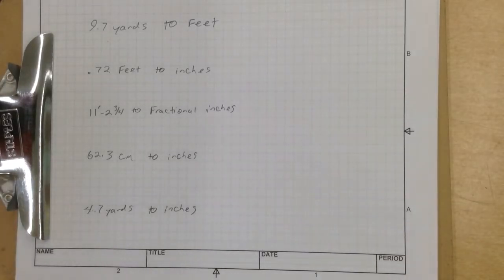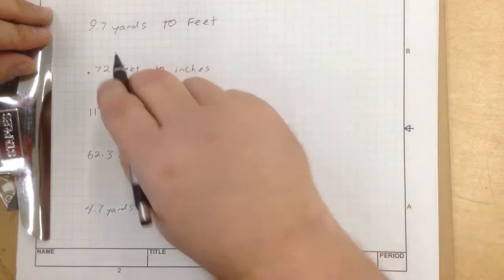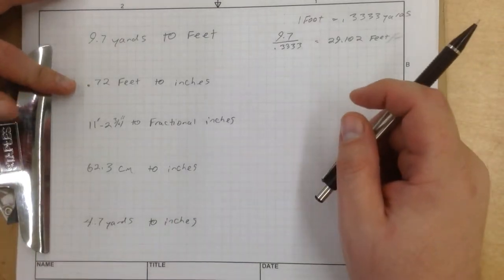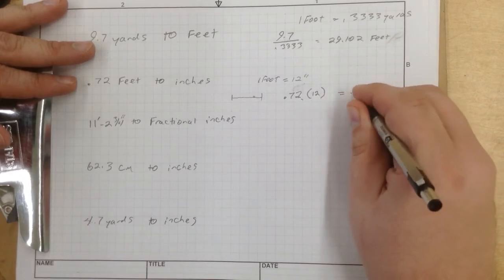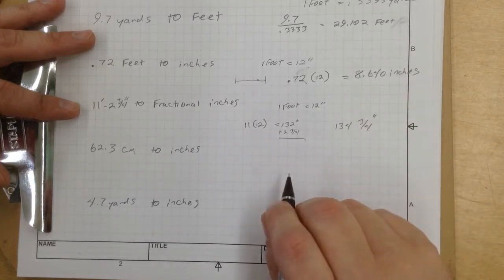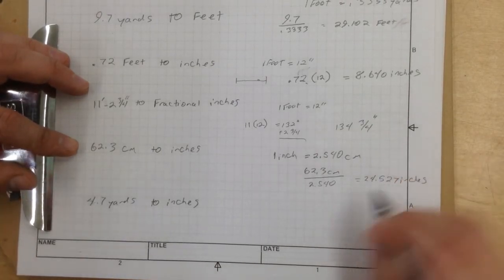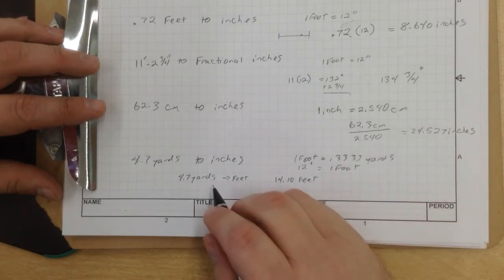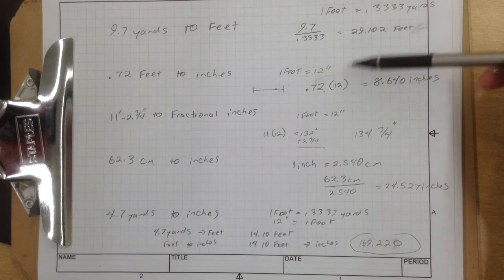IED Activity 3.2 how to convert US standard measurements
These are examples of the math problems in this assignment NOTE: DO NOT COPY THE NUMBERS, USE THE NUMBERS IN YOUR ASSIGNMENT. This is just an example of how to do the math.